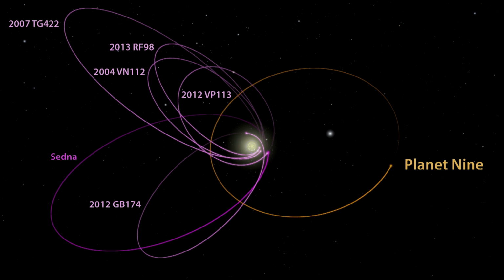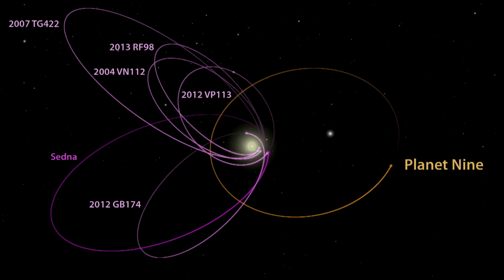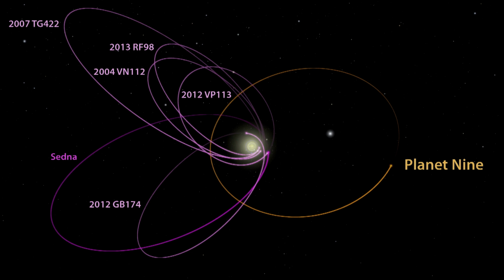Planet Nine’s Orbit, The Kuiper Belt & Sedna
There are only eight known planets in our solar system, but within the Kuiper Belt it is proposed that a ninth planet exists. Astronomer Konstantin Batygin details the physics surrounding Planet Nine and it’s projected orbit. Batygin also explains how astronomers name smaller objects orbiting within the Kuiper Belt in this Antidote interview highlight hosted by Michael Parker.